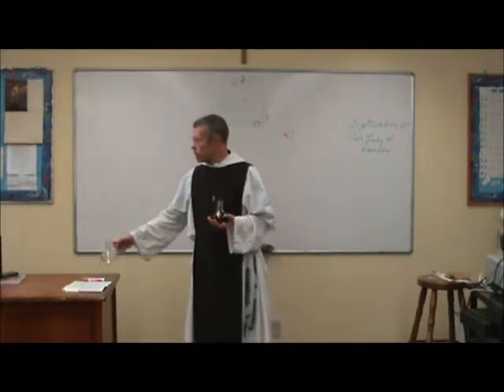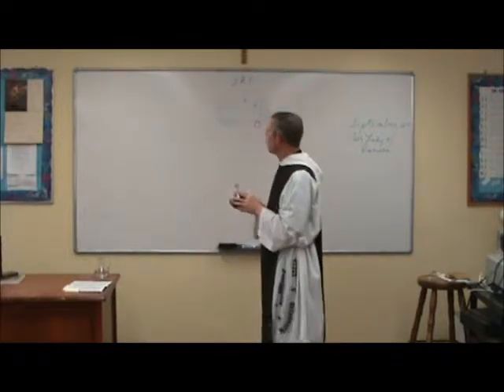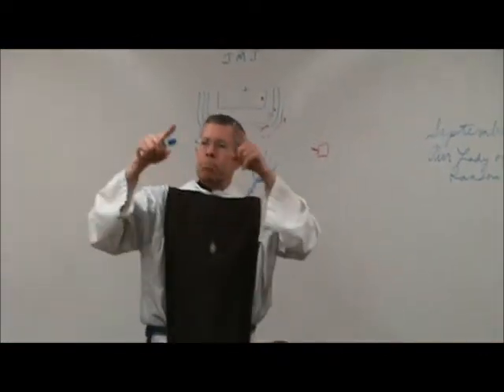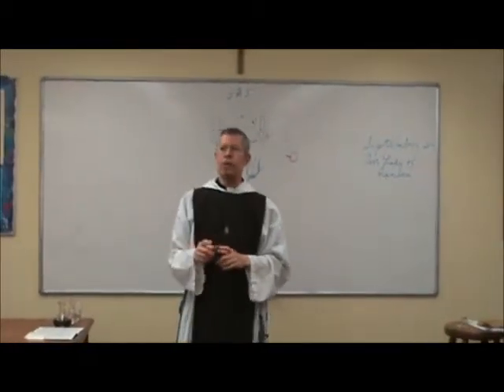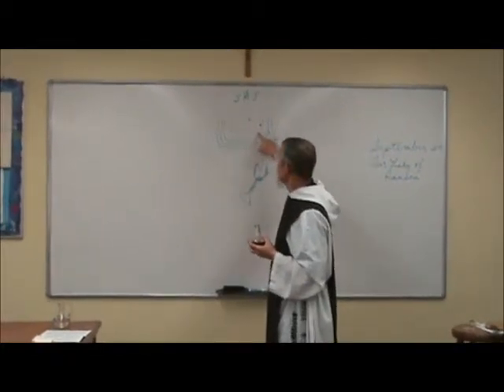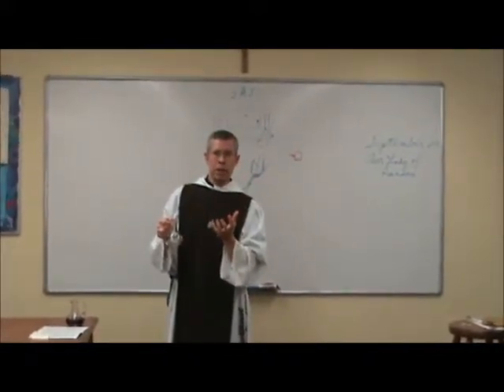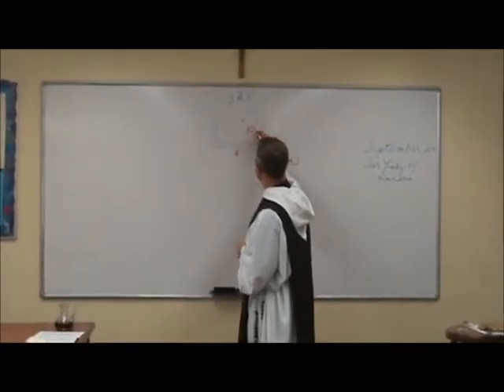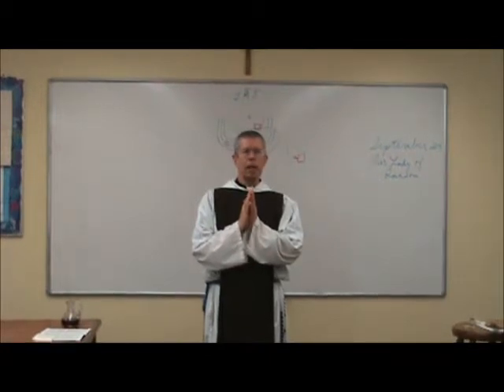Serving Mass Part 7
Fr. Benedict Hughes continues the instructions on serving at Mass.